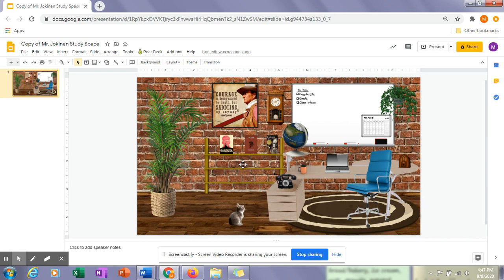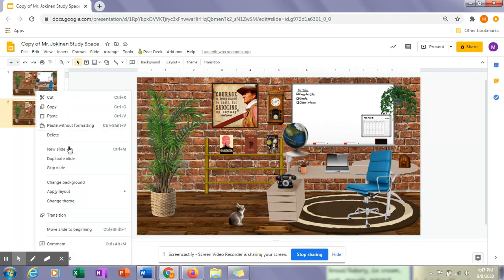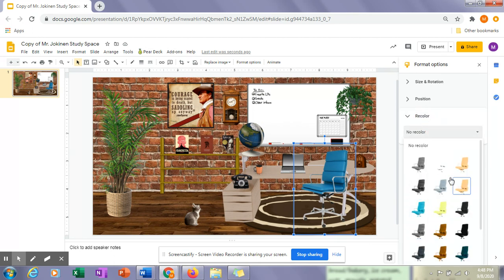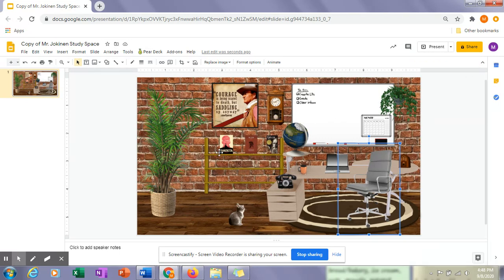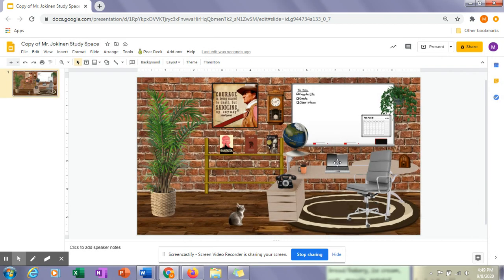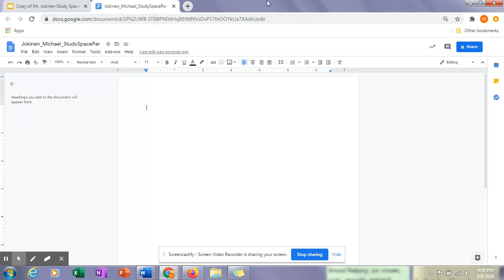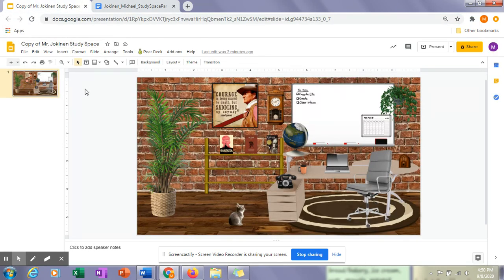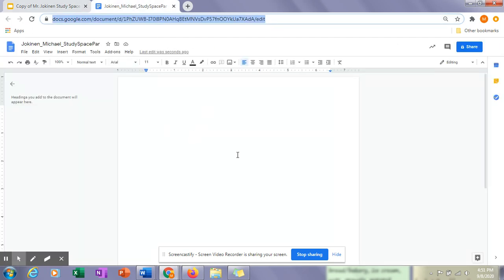Virtual Study Space in Google Slides - Tutorial (Part 2)